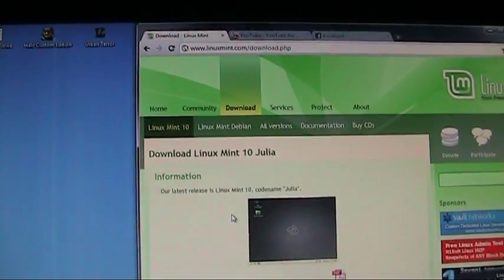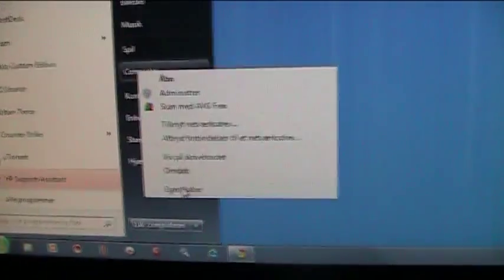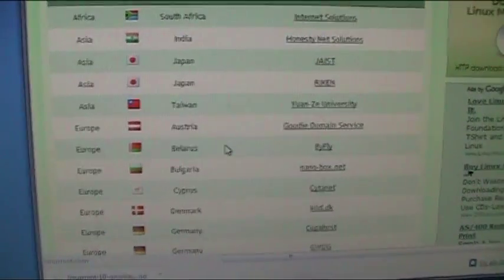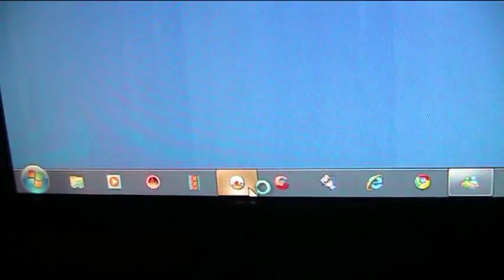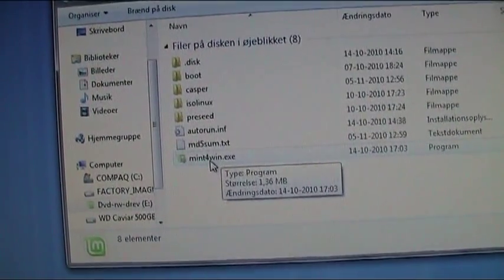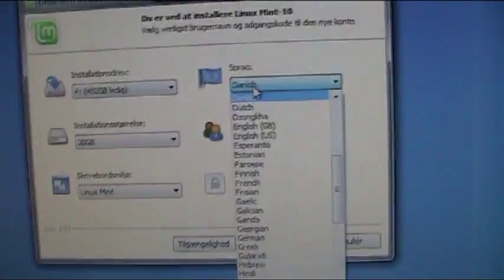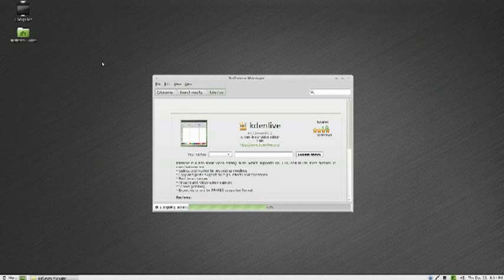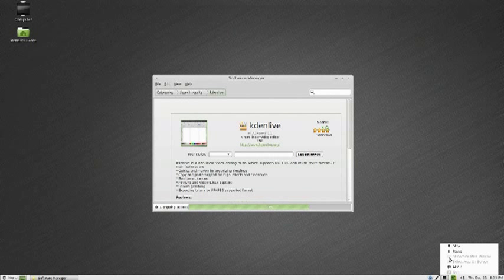Install Linux Mint 10 Inside Windows - Mint4Win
Mint4Win is like Wubi, where you can install Linux Mint inside Windows. If you don't like Linux, you can delete it from Add/Remove programs in Windows. Easy!

Linux Mint is a good Linux distro for beginners. It has all the needing applications already installed from start. The video is made for new Linux users, who would try to give Linux a shot ;)

You can also use DAEMON Tools to create a virtual disk, so you don't have to burn the ISO.